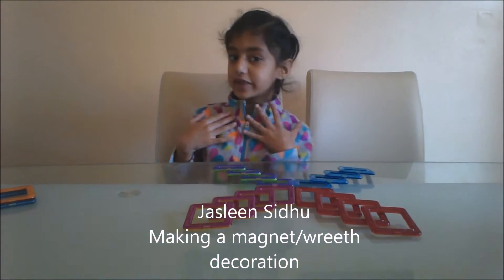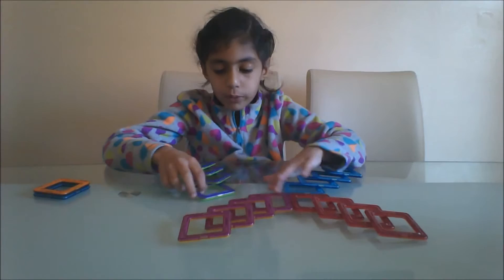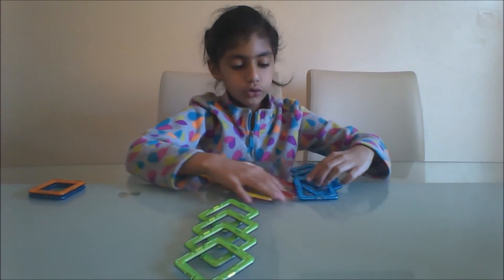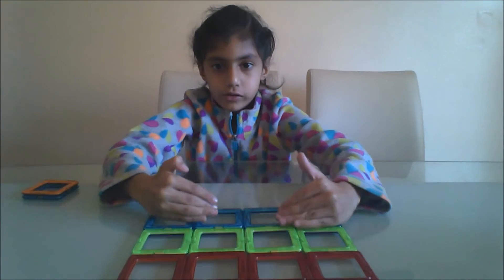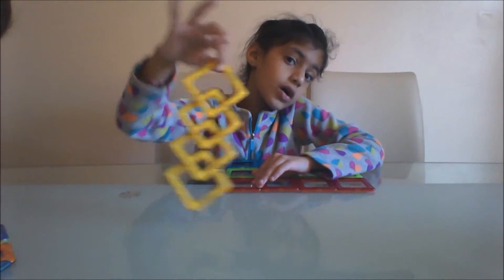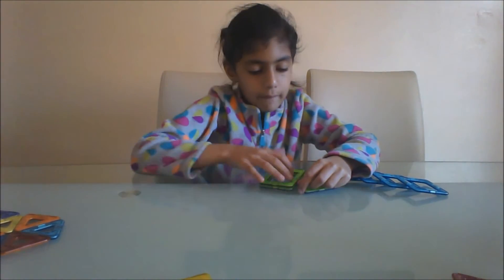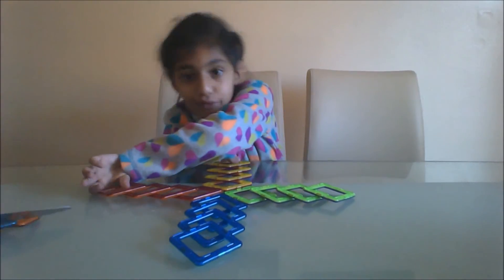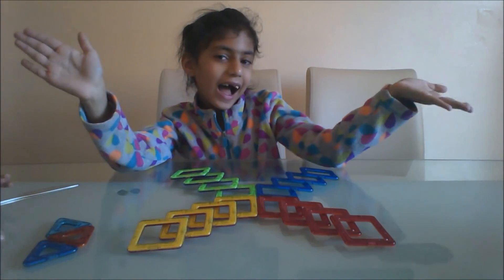Jasleen Sidhu: Making a magnet/wreeth decoration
Channel Name: Magnet Decorations
Video Name: Making a magnet/wreeth decoration